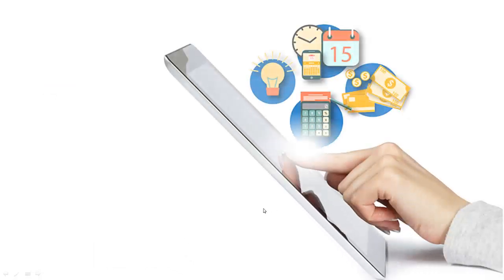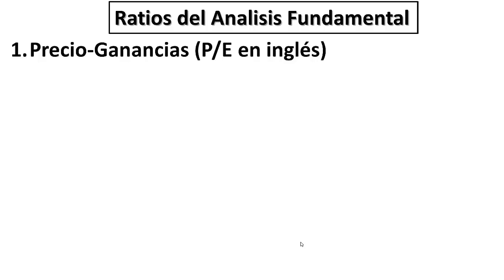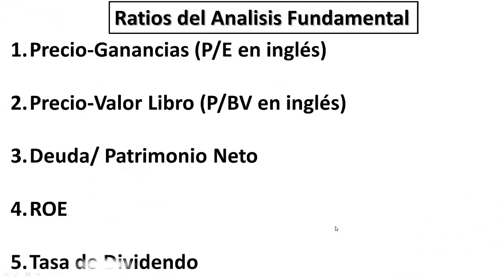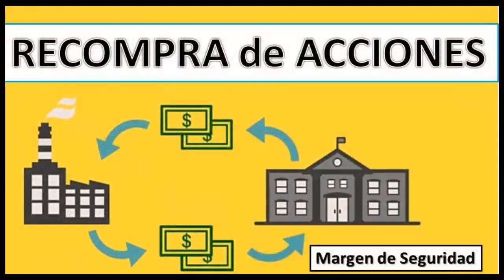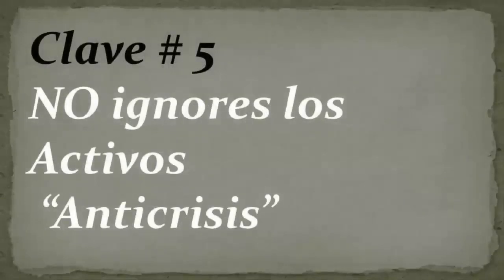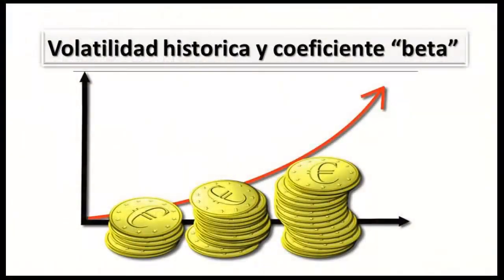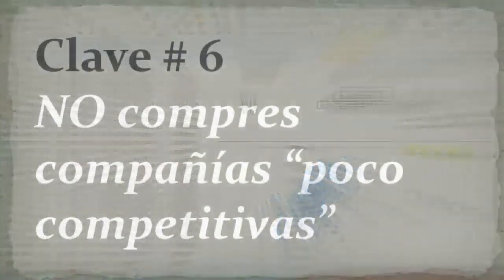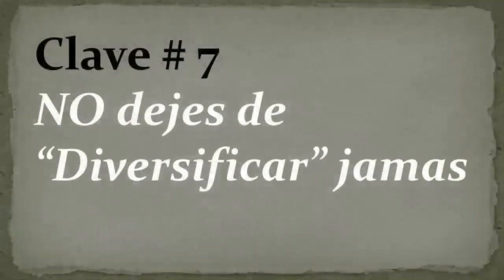7 INDICADORES CLAVES para GANARLE a la Bolsa.Inversion Inteligente➡ Resumido💎Planilla EXCEL Regalo❤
7 INDICADORES CLAVES para GANARLE a la Bolsa.Inversion Inteligente➡ Resumido💎Planilla EXCEL Regalo❤

Video “mas visto”: YPF subió 40% en 2 dias.TE EXPLICO PORQUE! Momento de Comprar? o Esperar?➡Inverti con Inteligencia❤

✅ Economia 🚀
✅ Negocios 🚀
✅ Nichos de Mercado 🚀
✅ Emprendedurismo 🚀
✅ Mercado de Capitales🚀
✅ Acciones para Todos 🚀
✅ Neuromarketing 🚀
✅ Macroeconomi y Microeconomia 🚀
✅ Marca Personal 🚀
✅ Analisis Financieros 🚀
✅ Analisis Economicos 🚀

💚TE GUSTÓ EL VIDEO? - DONATIVO ($100) para CRECER-Mercado Pago➡️
Un ME GUSTA 👍 siempre ayuda a crecer!!! TE GARANTIZAMOS QUE CON ESTE CANAL VAS APRENDER A INVERTIR❤️
Y desde aquí puedes descargar gratis mi ebook valorado en 25€ con el cual, podrás conocer como desarrollamos proyectos inmobiliarios con todo lo que enseñamos en el canal